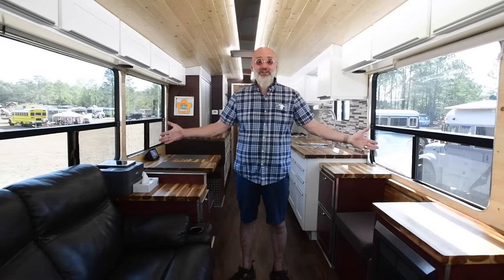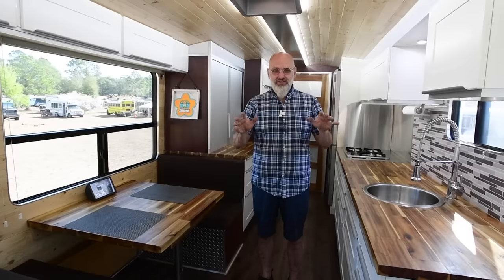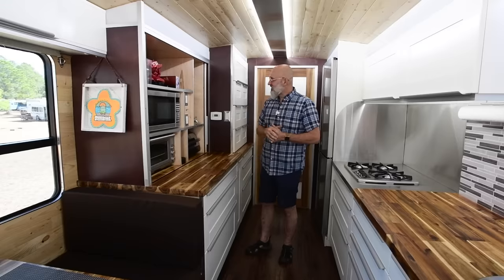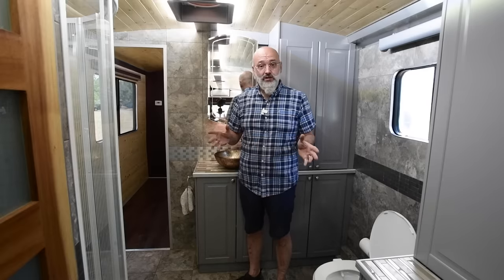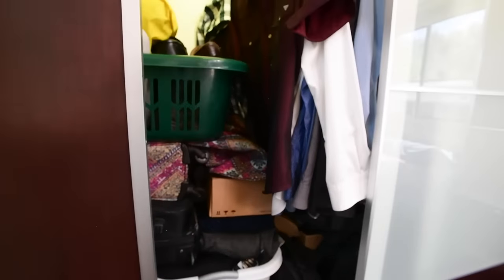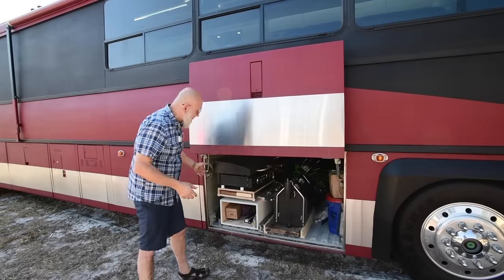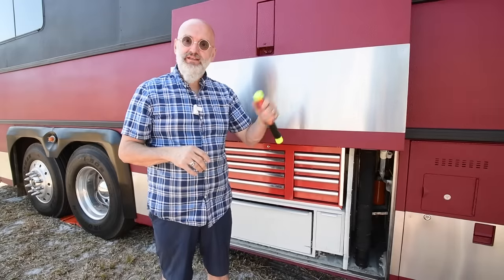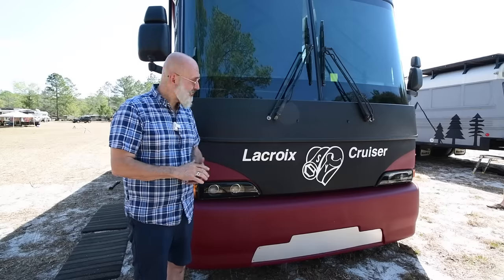Beautiful 45 Ft. DIY Coach Bus Conversion for Semi-Retired Couple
VIDEO DESCRIPTION:

Yvan and Sylvie live full-time in a 1995 MCI 102DL3. This 45 ft long beast is 8 1/2 ft wide and 13 ft tall with 1.1 million miles on it! The luxurious interior has a fireplace, reclining chairs, a projector screen, and gorgeous track lighting. The bathroom covers the entire bus width, measuring 8x8 ft with a 36" shower, nice toilet, and abundant storage space.

They have a murphy bed with a built-in table that folds down when the bed is up. The exterior has excellent under-storage holding tools, major cooking gear, and other bus necessities. This couple loves being on the road and sharing their adventures! If you ever see them, honk and wave!